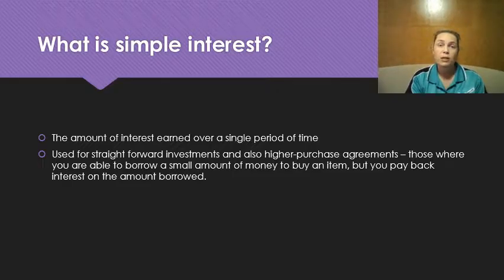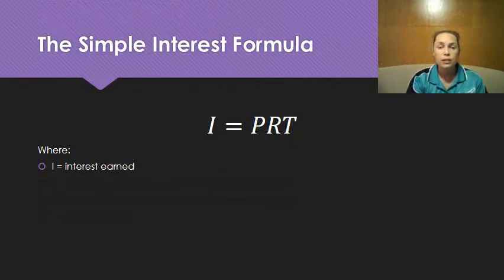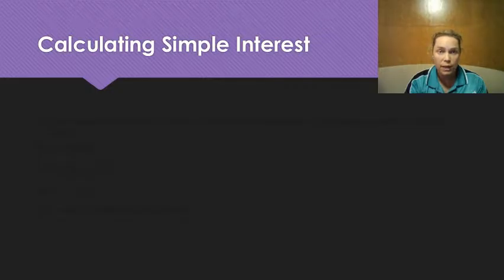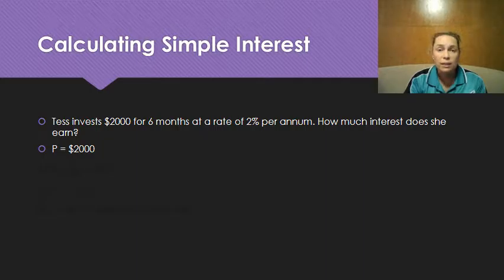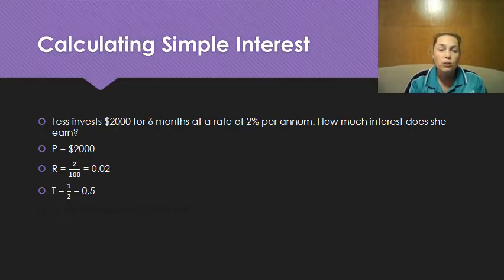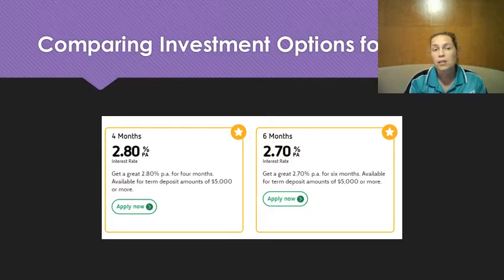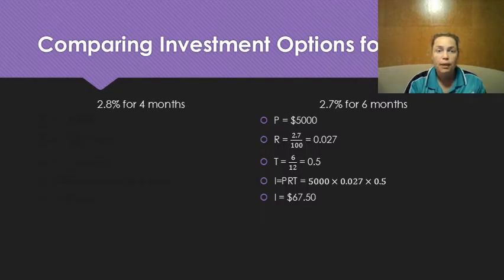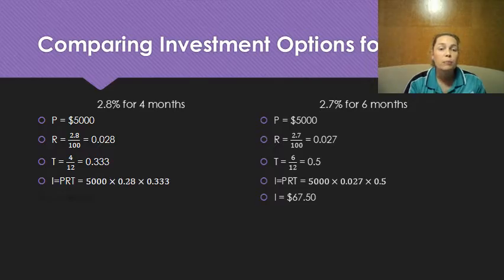Simple Interest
An introduction to simple interest calculations, also used for hire purchase calculations